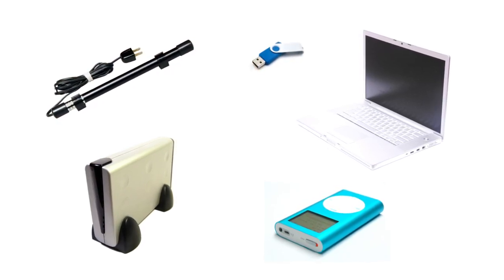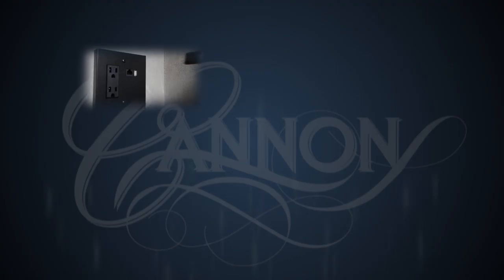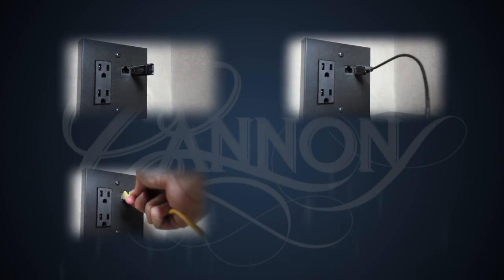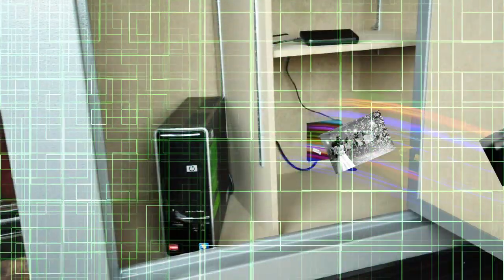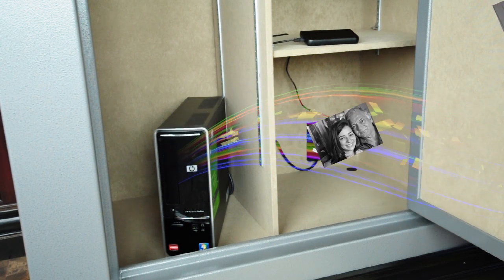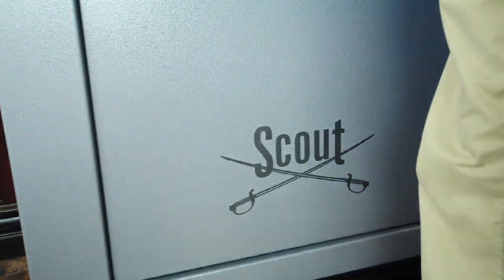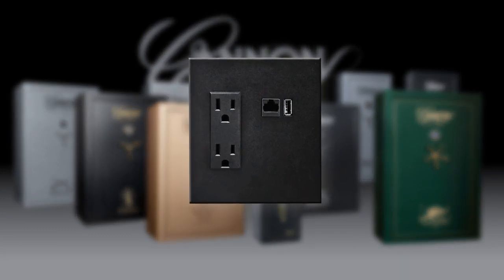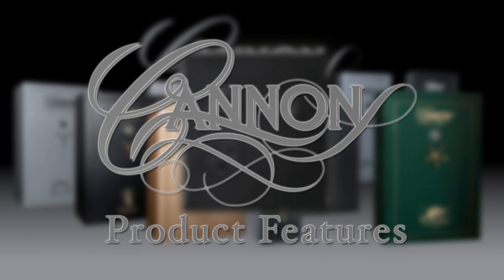Cannon Safe Product Features: Interior Plug Features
and find the right safe for you.  Cannon Safe offers two convenient 110 outlets, a USB port to keep computers and electronics charged and a RJ45 Ethernet Connection. Our power box also allows you to use the accessory Gunsaver Dehumidifier. This product comes with our safes at no additional charge to you.